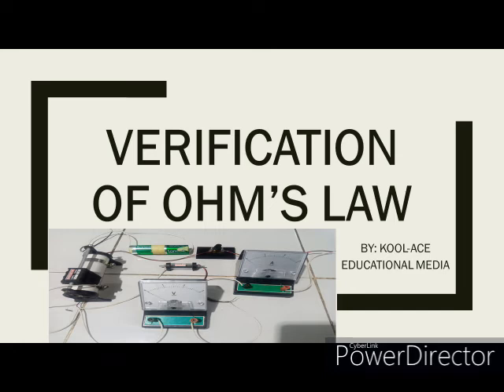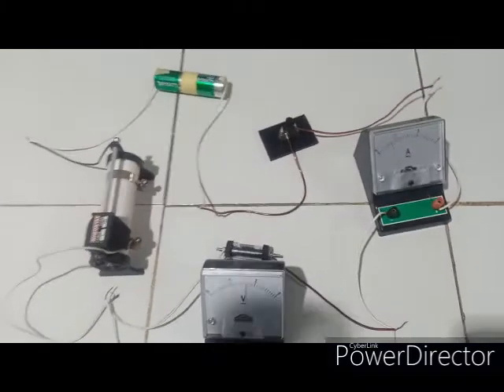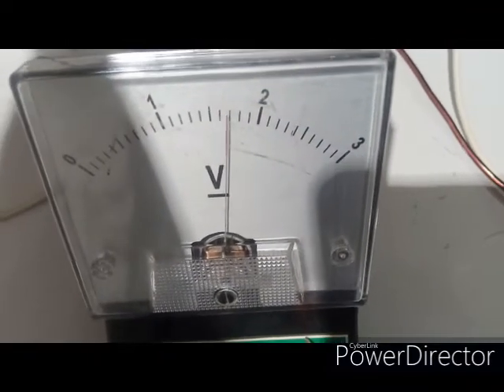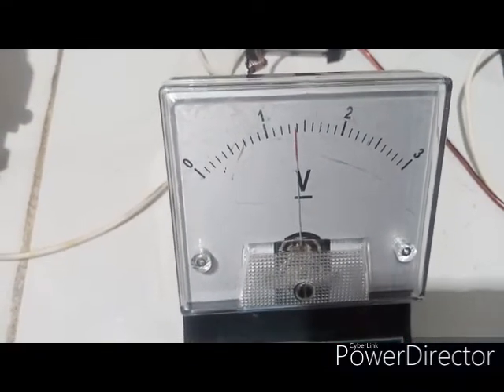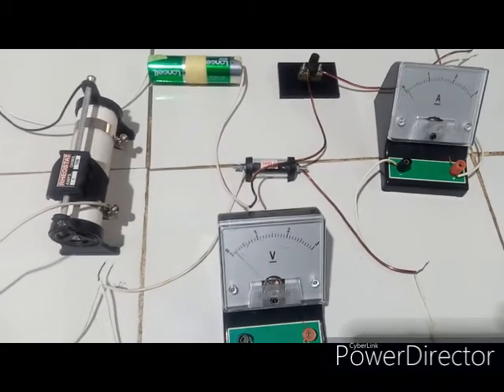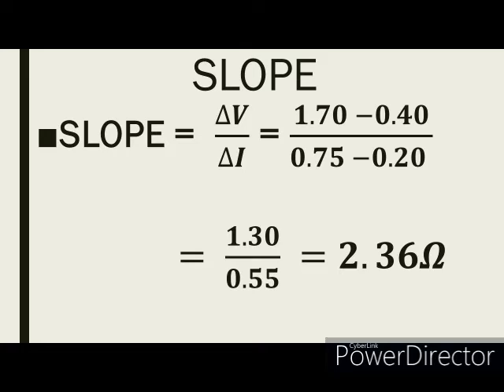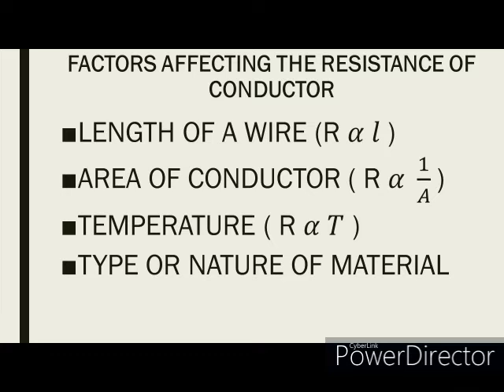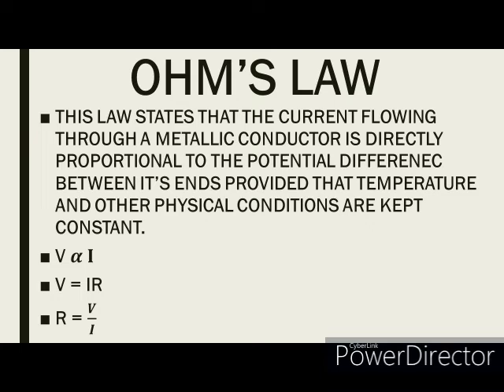SIMPLE AND CONCISE EXPERIMENTAL VERIFICATION OF OHM'S LAW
THIS PRACTICAL VIDEO SEEKS TO EXPLAIN IN  A SIMPLE MANNER THE EXPERIMENTAL VERIFICATION OF OHM'S LAW